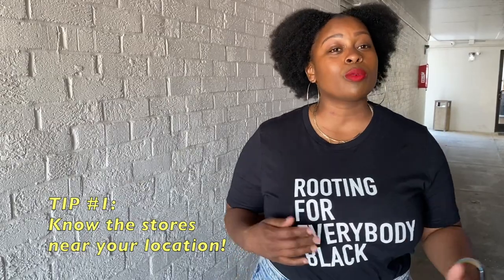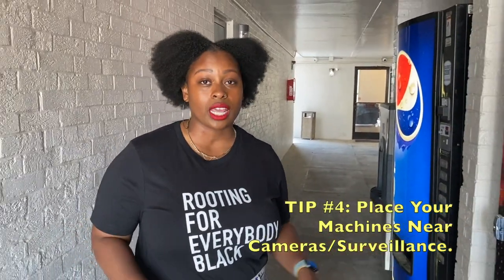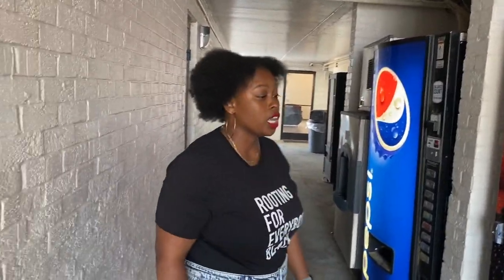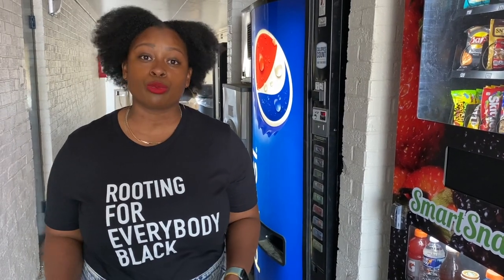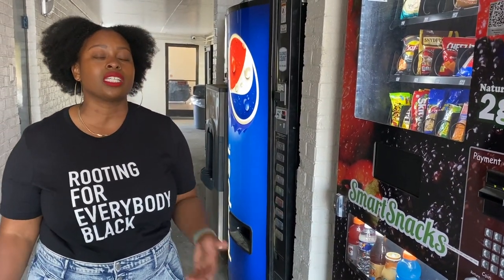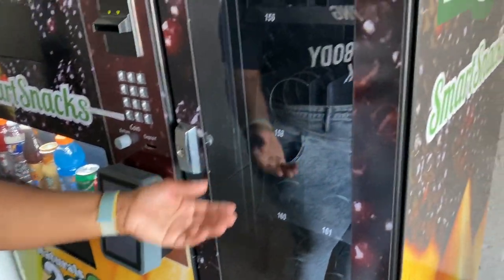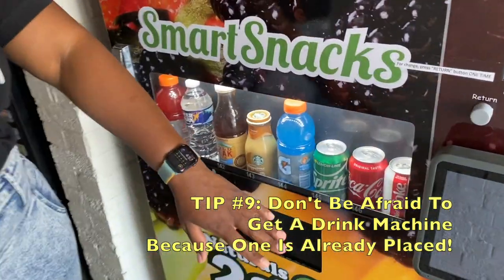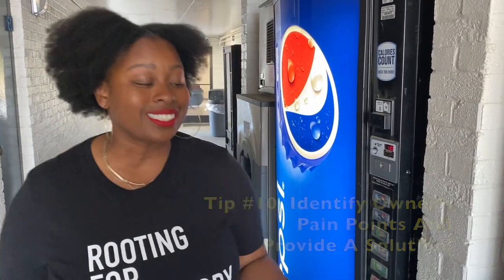THINGS TO CONSIDER BEFORE PLACING YOUR VENDING MACHINES ANYWHERE!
In this video we will tell you all exactly why we placed our vending machines in the locations we did. We dropped a few gems for things to consider as you start and scale your vending machines business.